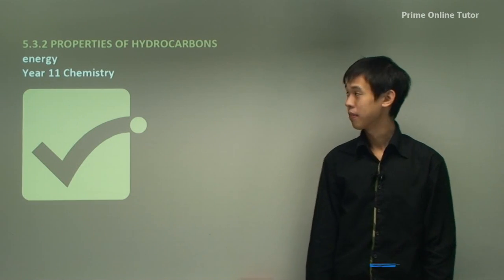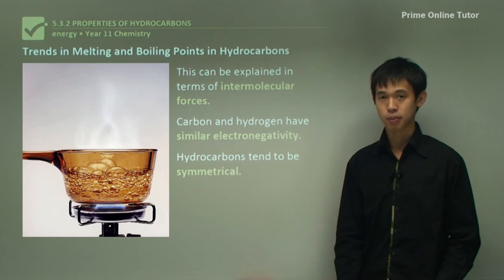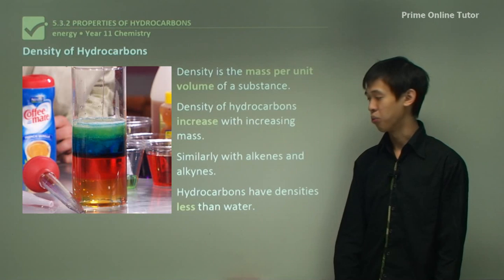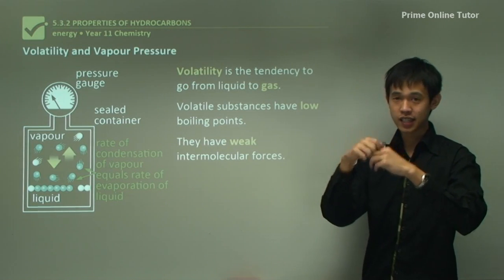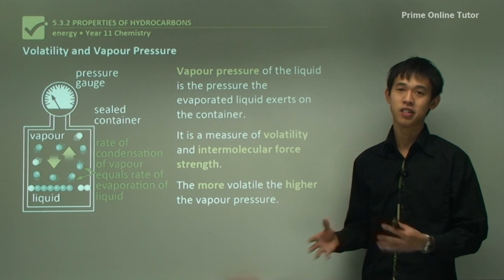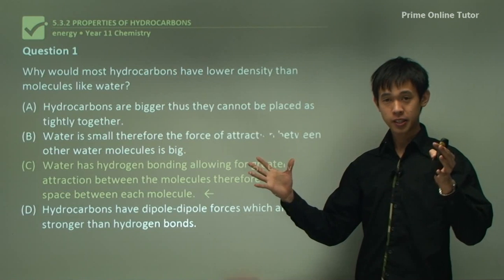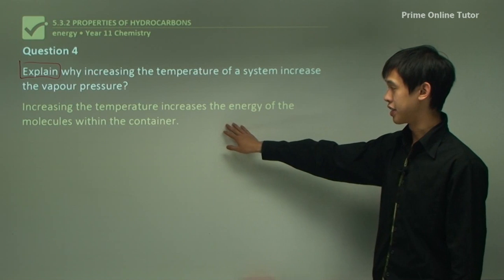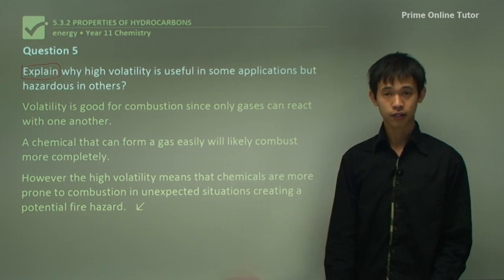Hydrocarbons Exposed: The Intermolecular Forces that Shape Their World!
Get ready to dive into the fascinating world of hydrocarbons and uncover the forces that shape their properties! 🌡️💧

This captivating video'll explore the intriguing science behind hydrocarbons' melting and boiling points, revealing the surprising trends based on molecular mass. From gases to solids, you'll discover why hydrocarbons behave the way they do at different temperatures.

But that's not all! We'll dissect the critical role of intermolecular forces in hydrocarbons, including dispersion forces, dipole-dipole interactions, and even hydrogen bonds. Ever wondered why oil and water don't mix? You'll get the answer right here!

And if you're curious about solubility, we'll unravel why non-polar solutes love non-polar solvents and why water is a tough nut to crack for hydrocarbons. Plus, find out how this knowledge impacts real-world scenarios like oil spills and dry cleaning.

But that's not all! We'll also venture into volatility and vapour pressure, explaining why some substances evaporate rapidly and what happens when you seal petrol in a container.

Join us on this scientific adventure to uncover the secrets of hydrocarbons and their remarkable properties. 🔬📚

Hydrocarbons' melting and boiling points increase with increasing relative molecular mass. At 25 °C and one-atmosphere pressure, the first four alkanes are gases, the two are liquids, and alkanes with eighteen or more carbon atoms are solids.
The alkanes exhibit similar trends in melting and boiling points. This is evident from the fact that at room temperature, the smaller members are gases, the intermediate members are liquids and the larger are solids.
These trends in melting and boiling points can be explained in terms of the intermolecular forces between hydrocarbon molecules. Carbon and hydrogen have similar electronegativities, and the arrangement of hydrogen atoms around carbon atoms is fairly symmetrical. As a result, hydrocarbons have very low polarities and are usually considered to be non-polar. The intermolecular forces present in hydrocarbons are, therefore, weak dispersion forces. These dispersion forces increase in strength with relative molecular mass.
The shapes of molecules also influence the strength of dispersion forces. The difference in boiling points was attributed to the difference in shape of the two molecules. The strength of the dispersion forces is greater for pentane than dimethylpropane. This is because there is relatively greater surface contact between pentane molecules with a chain-like structure than dimethylpropane, whose branched-chain structure results in a more spherical shape.
Three types of intermolecular forces affect the physical properties of substances.

1. Dipole–dipole forces occur between molecules that have a permanent net dipole within molecules. This intermolecular force is an attraction between the oppositely charged ends of neighbouring polar molecules.
2. Dispersion forces occur between any molecules. This is an attraction between temporary dipoles in neighbouring non-polar molecules.
3. Hydrogen bonds occur between a hydrogen atom attached to a fluorine, oxygen or nitrogen atom in one molecule and a fluorine, oxygen or nitrogen atom in another molecule. This special dipole-dipole interaction plays a very important role in biological systems.

However, the strength of dispersion forces increases with the number of electrons in the molecules, consequently related to molecular size and mass. As a result, dispersion forces may be more significant than dipole–dipole forces where the molecules concerned are only weakly polar.

Solubility of hydrocarbons
Solutes tend to dissolve in solvents if the solute–solvent intermolecular forces are similar to those within the solute and those within the solvent. Thus, non-polar substances are soluble in non-polar solvents such as carbon tetrachloride but tend to have very limited solubility in polar solvents such as water. In solvents such as carbon tetrachloride, the solute–solute, solvent–solvent and solute–solvent intermolecular forces are all dispersion forces, and solubility is likely. However, in solvents such as water, the intermolecular hydrogen bonds between water molecules are much stronger than the dispersion forces forming if a non-polar solute is dissolved. Hydrocarbons are, therefore, virtually insoluble in water. This, together with their relative densities, is why crude oil is often found floating on top of water in geological formations and why oil spills can have such catastrophic effects on bird and aquatic life.